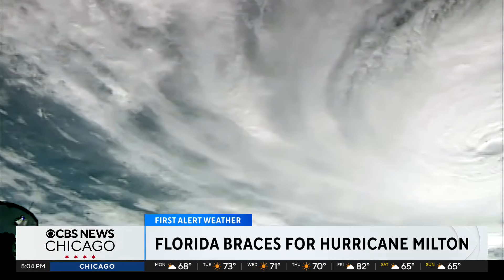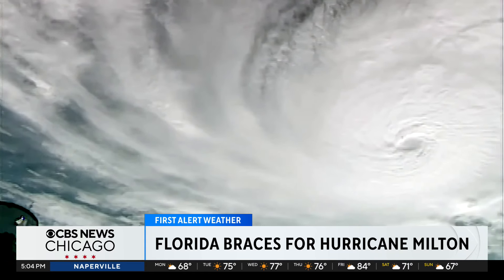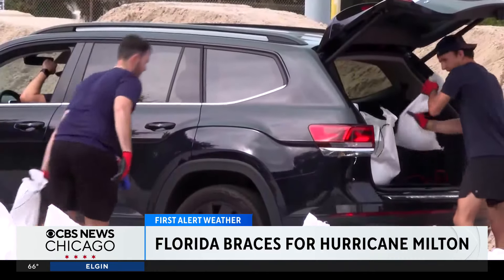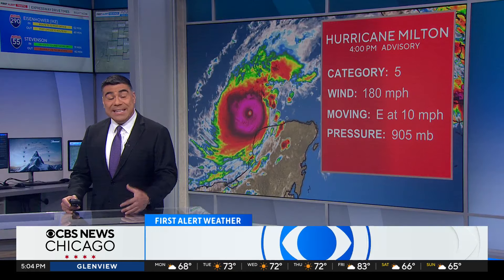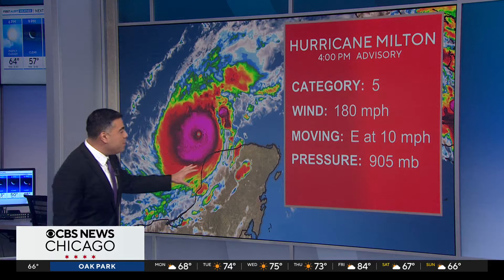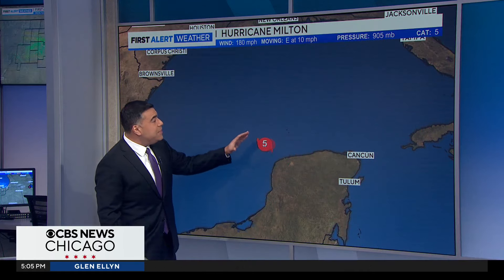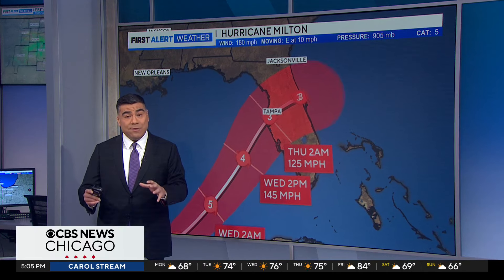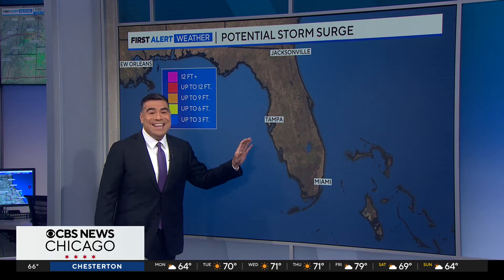Florida braces for Hurricane Milton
Hurricane Milton has intensified to a Category 5 storm, the most powerful type of tropical storm, and is just days away from possibly pounding Tampa, Florida.